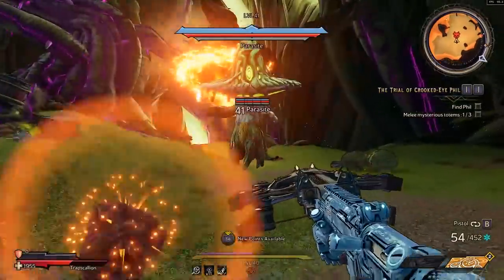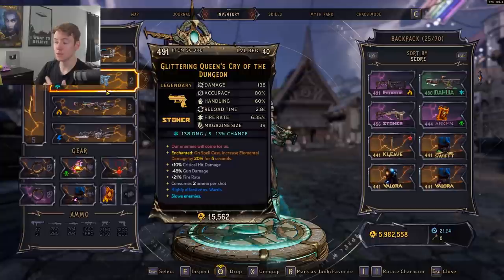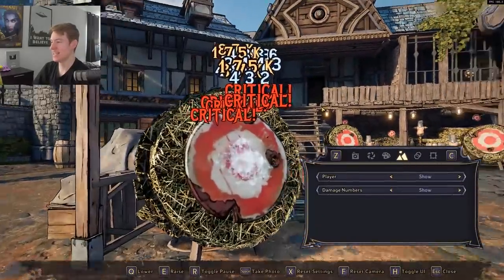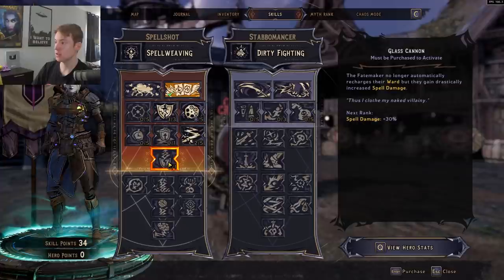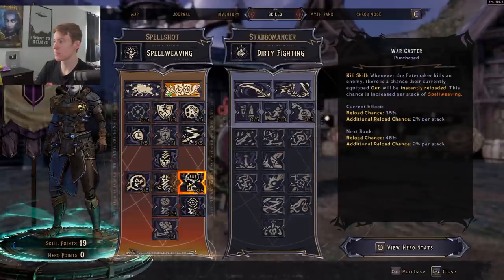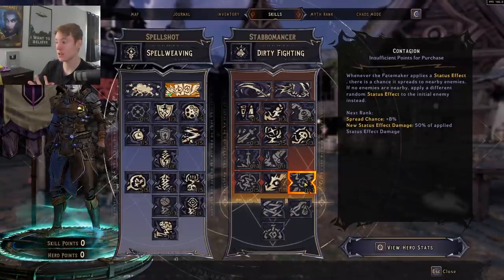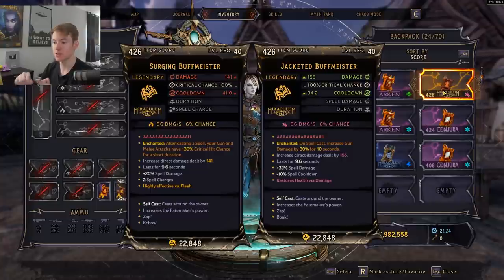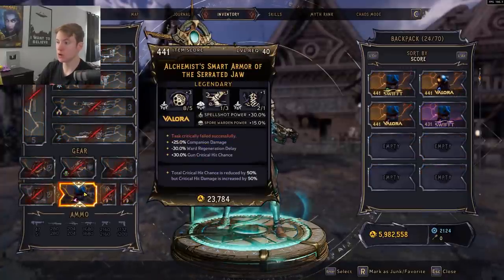The BEST Build EVER! Insane Damage Guide Spellshot+Stabbo | Tiny Tina's Wonderlands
0:00 Intro
1:40 How Buffmeister Works
4:30 Skill Tree
10:25 Weapons
11:30 Skills
12:18 Scaling Buffmeister Damage
13:30 Class Item
15:00 Neck/Rings
15:40 Ward
16:00 Enchants
16:50 Extra Gameplay

Like my work and want to support me?